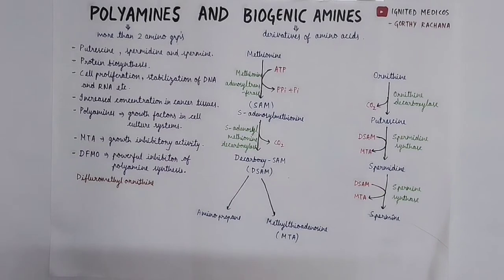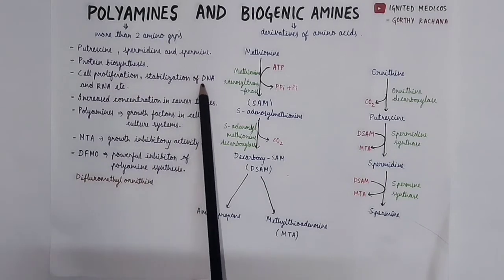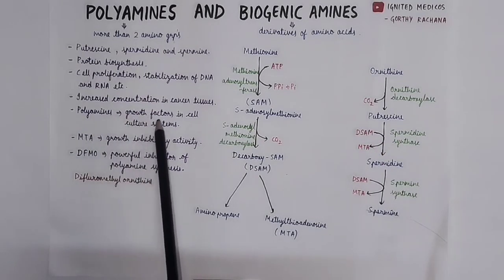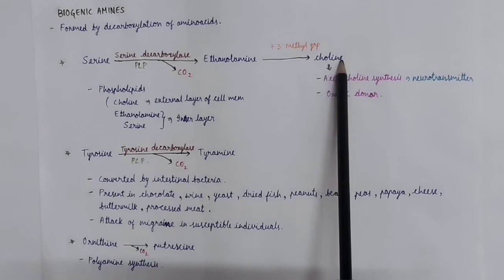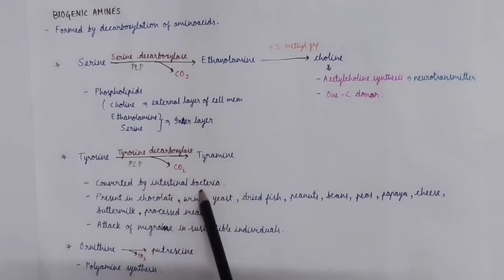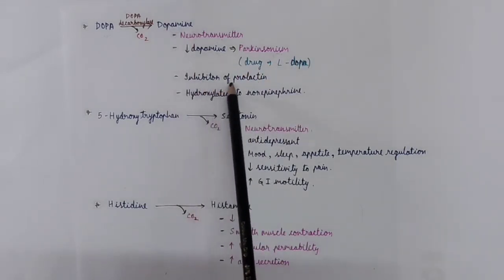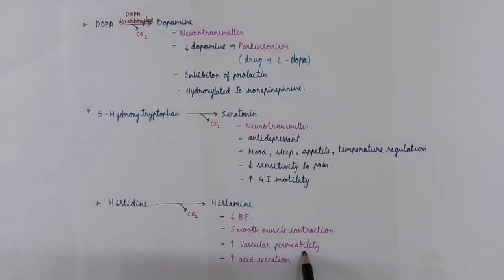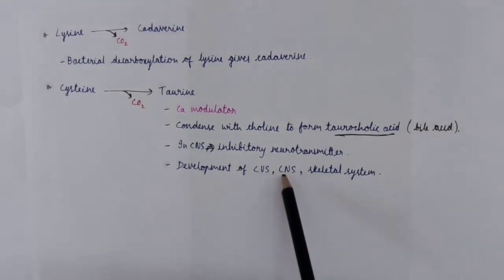Polyamines and biogenic amines